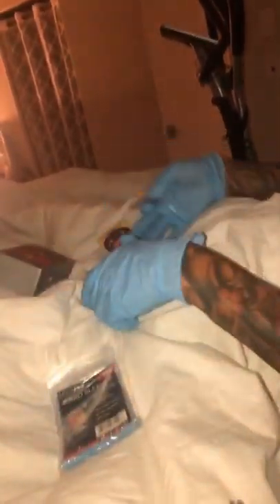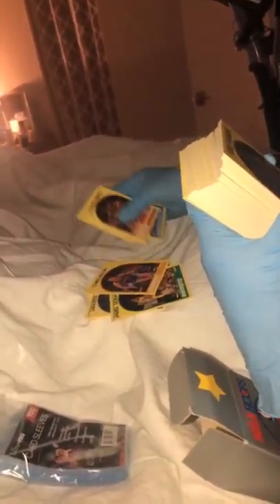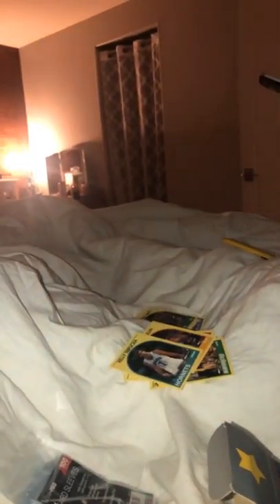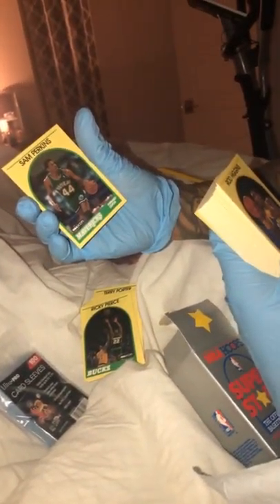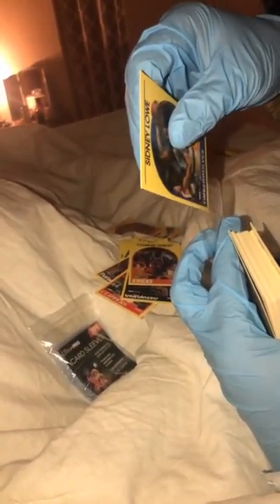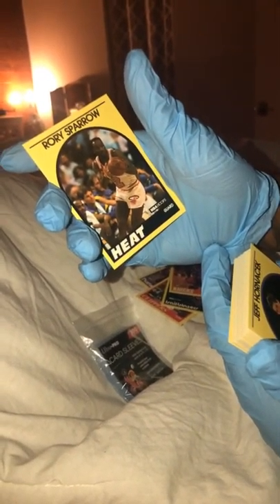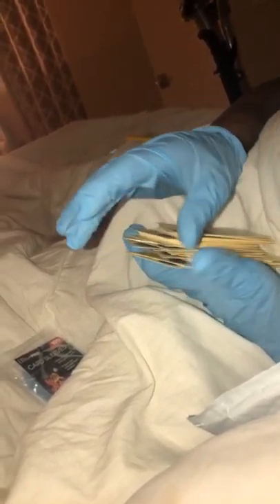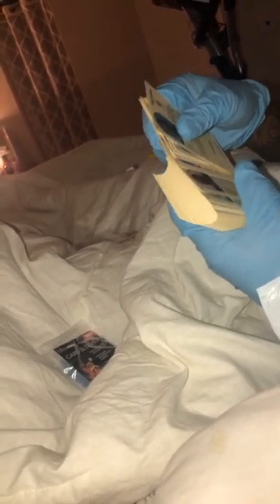Opening his first basketball collection cards. 1990 NBA hoops cards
We upload our daily vlog every day/night depending on mom's schedule as she works full time. K&R (Kristenn and Rhianna) are sisters who like to inspire young ages by sharing fun times like playing games, interests, hobbies, and activities, on top of our daily vlog with the family. This family is silly crazy yet funny, a Filipino American family.

Come join us on spreading love and create memories with us!